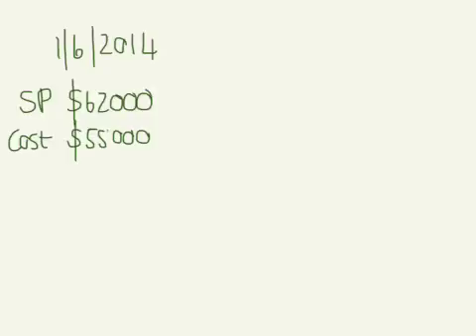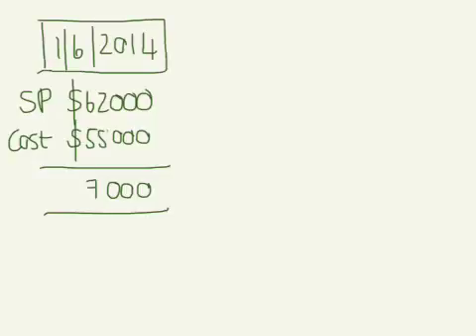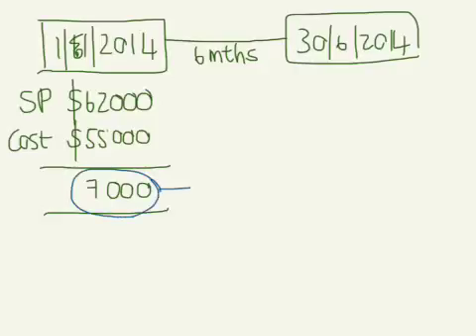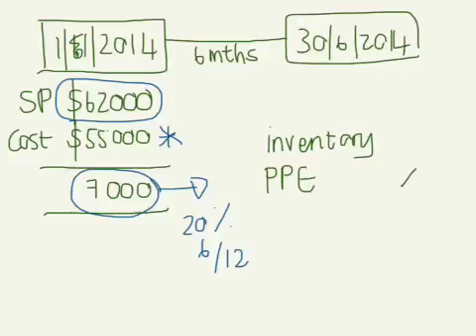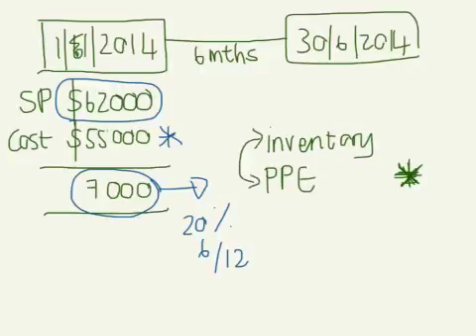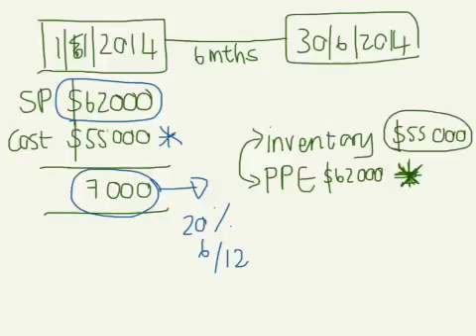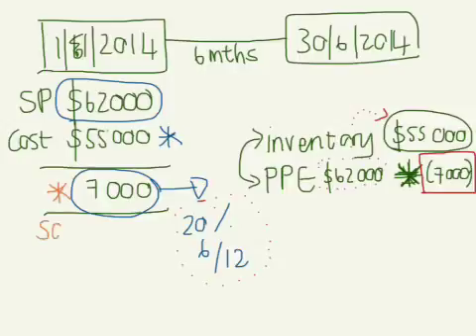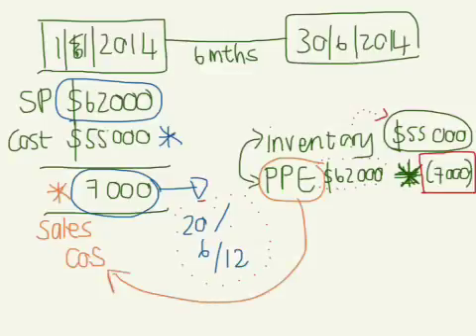ACCT2201 Intragroup Inventory and Depr asset 1